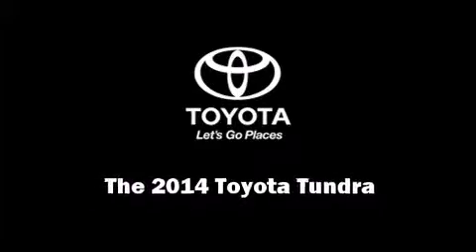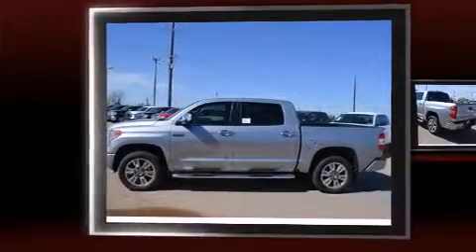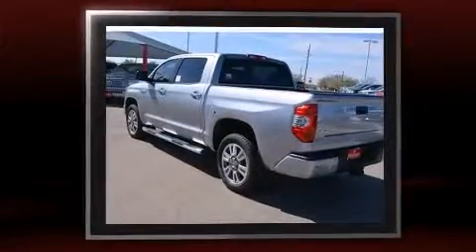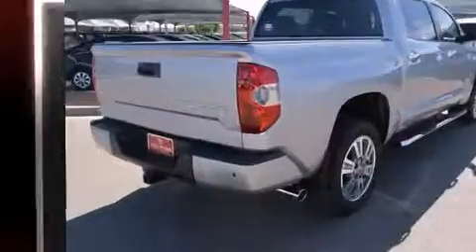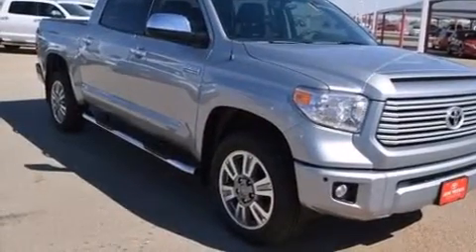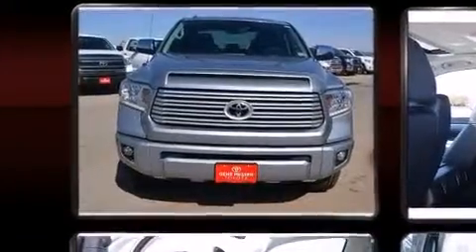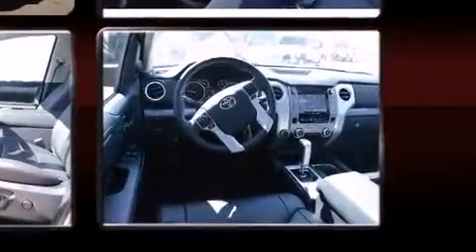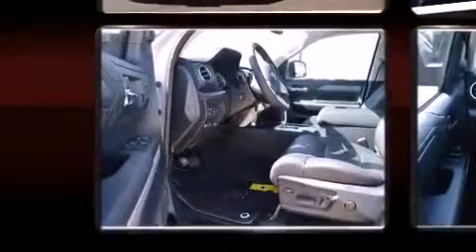2014 Toyota Tundra 4x4 Platinum 5.7L V8 FFV 26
Sensibility and practicality define the 2014 Toyota Tundra. This 4 door, 5 passenger truck offers the features and options for which you've been searching. Smooth gearshifts are achieved thanks to the powerful 8 cylinder engine, and for added security, dynamic Stability Control supplements the drivetrain. Four wheel drive allows you to go places you've only imagined. Toyota prioritized comfort and style by including: leather upholstery, a rear step bumper, an automatic dimming rear-view mirror, automatic dimming door mirrors, power moon roof, blind spot sensor, and remote keyless entry. Premium sound drives 12 speakers, providing you and your passengers a sensational audio experience. Side curtain airbags deploy in extreme circumstances, shielding you and your passengers from collision forces. We pride ourselves on providing excellent customer service. Stop by our dealership or give us a call for more information.